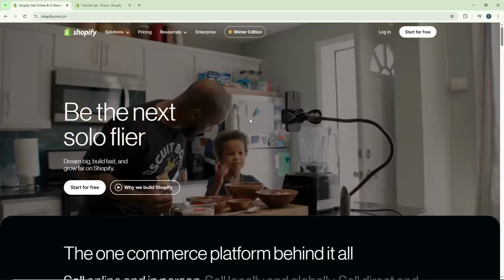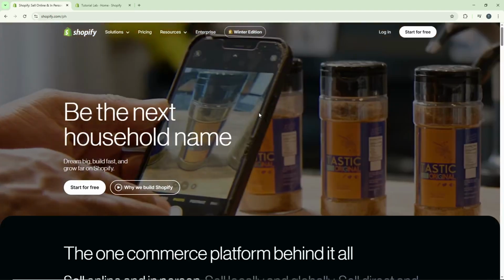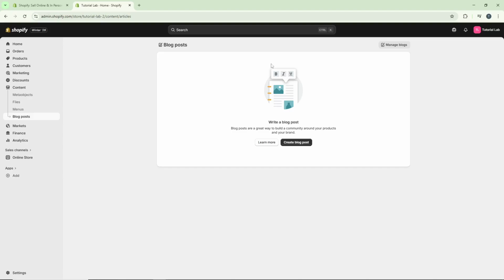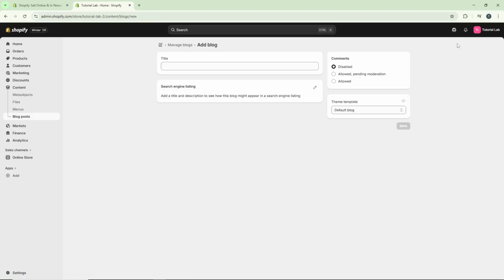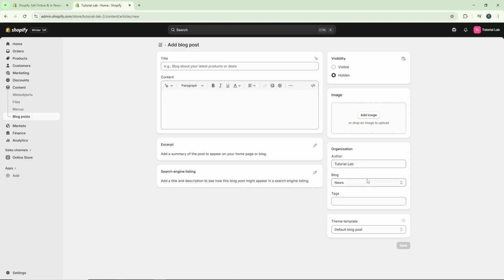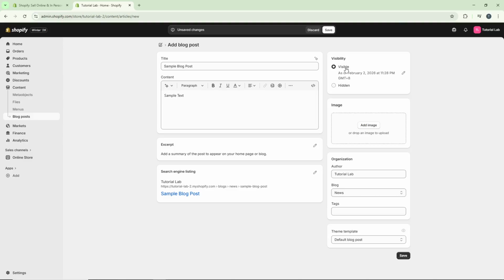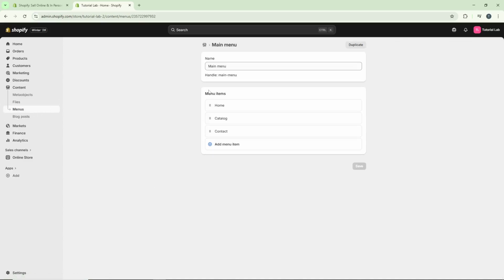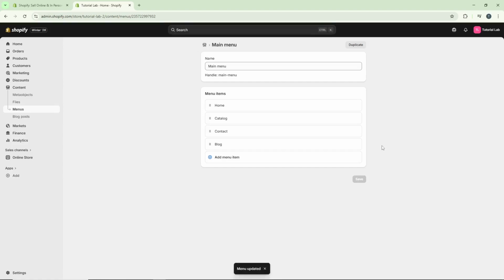How to Add a Blog to a Shopify Store (Tutorial 2026)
Along the way, you'll learn how to add a blog to shopify store, create a blog section on shopify, shopify store blog setup guide, enable blog functionality shopify, launch a new blog on shopify, integrate blog into shopify website, adding content marketing to shopify, shopify blog tutorial step by step, setting up blog posts in shopify, start a blog for shopify ecommerce, how to create shopify blog page, add a blog post to shopify site